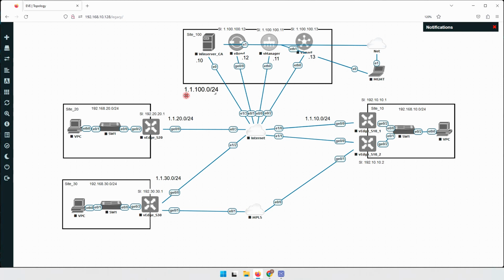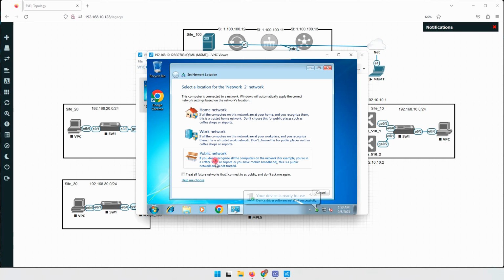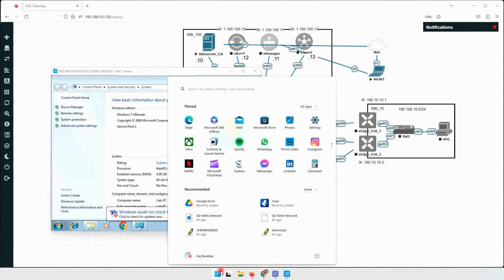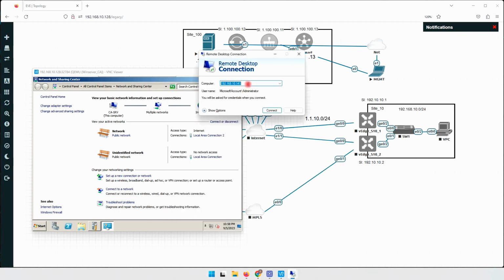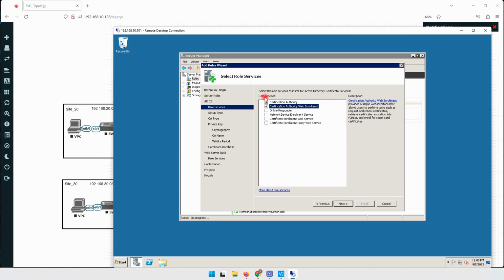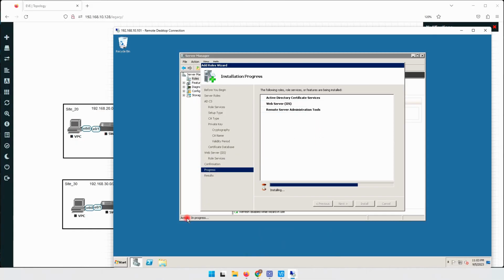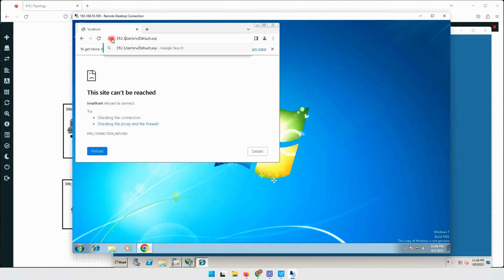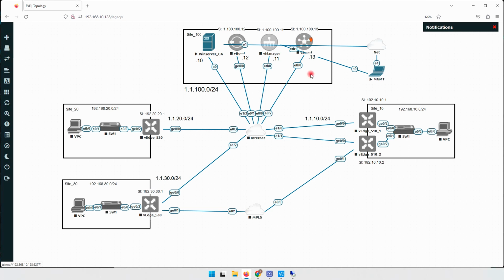SD WAN Pre requisite Cisco SD-WAN Part 2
Installing Active Directory Certificate Services for Cisco SD-WAN Certification

Description:
In this video, you'll learn how to install and configure Active Directory Certificate Services (AD CS) to be used for Cisco SD-WAN certification. AD CS plays a crucial role in managing the public key infrastructure (PKI) and digital certificates required to secure communication within a Cisco SD-WAN network. We'll guide you through the installation process and explain how AD CS integrates with Cisco SD-WAN to ensure secure device authentication and communication.

📌 What You'll Learn:

Step-by-step guide to installing Active Directory Certificate Services (AD CS)
Configuring AD CS for Cisco SD-WAN certification
How AD CS supports secure device communication in a Cisco SD-WAN environment
Best practices for managing certificates for SD-WAN deployment
💡 Key Takeaways:
By the end of this video, you'll have a clear understanding of how to install and configure AD CS for Cisco SD-WAN, ensuring secure device authentication and encrypted communication within your SD-WAN architecture.